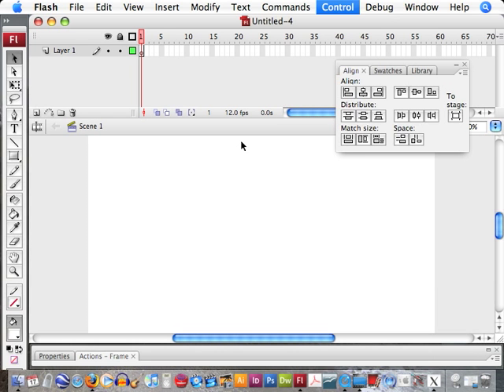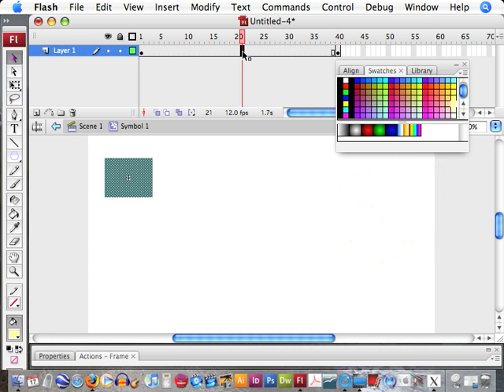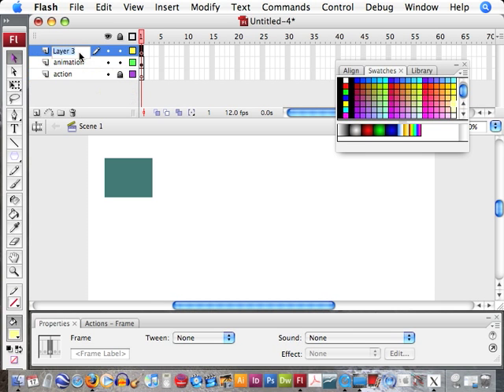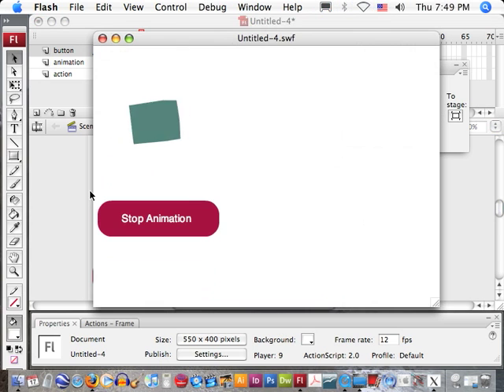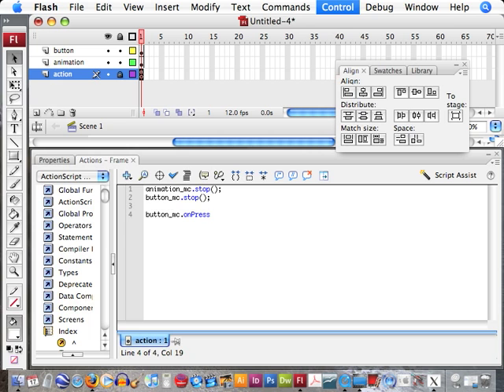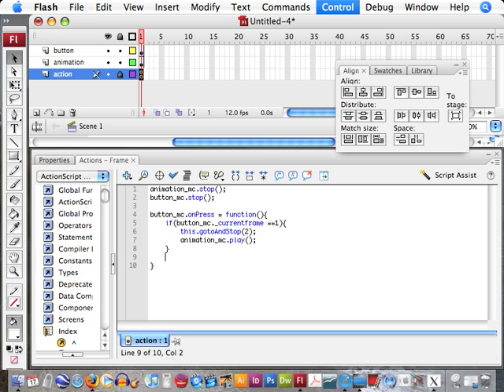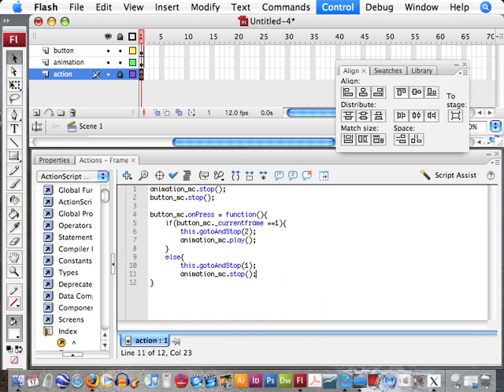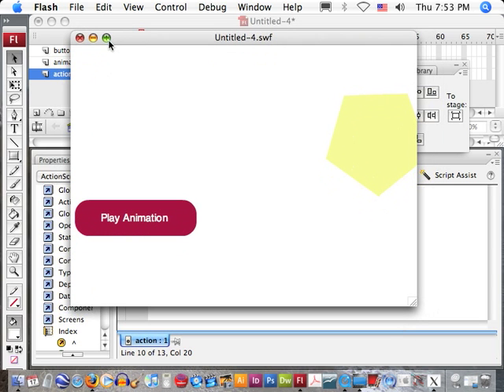Start/Stop Button for Animation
This Tutorial shows you how to make your own start/stop button for an animated sequence.